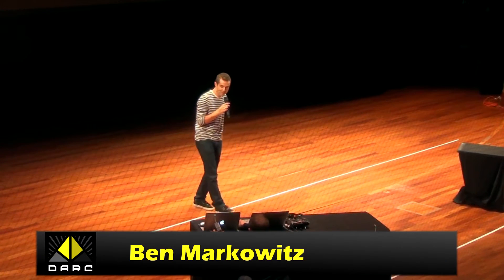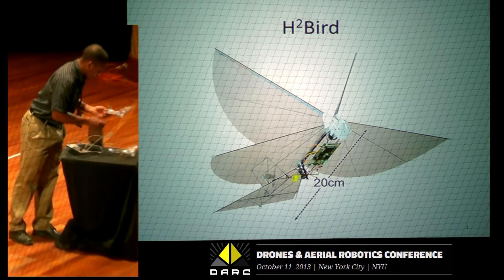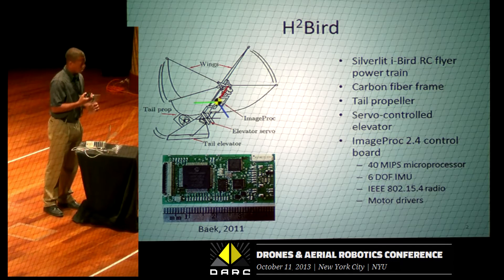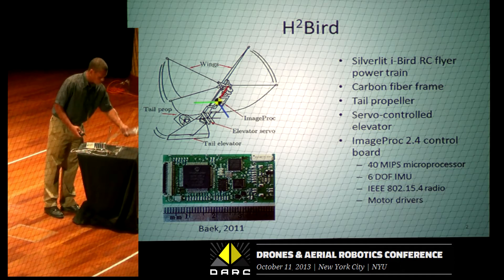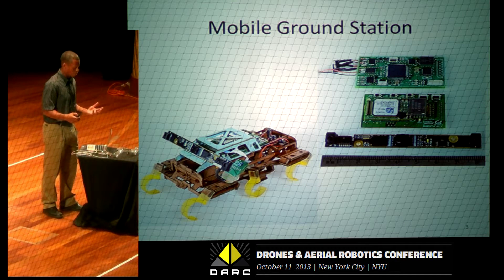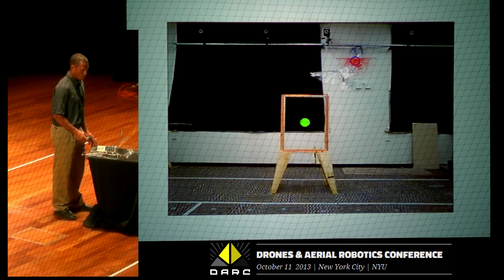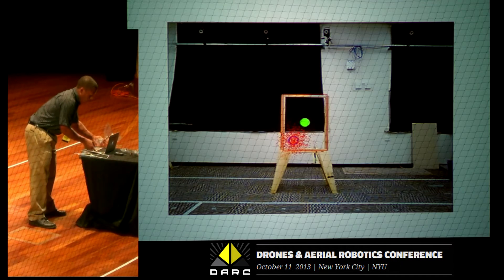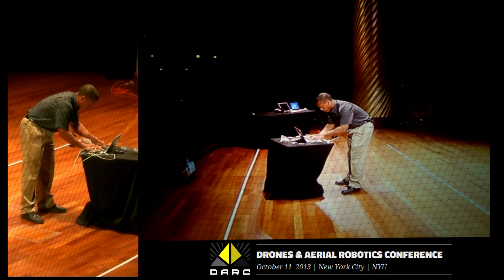DARC20 Cameron Rose - H2Bird Ornithopter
DRONES & AERIAL ROBOTICS CONFERENCE (DARC)
Day 1 - October 11, 2013 | New York City | NYU

20) Cameron Rose, UC Berkeley, Biomimetic Millisystems Laboratory

DARC is a multidisciplinary conference about Unmanned Aerial Vehicles (UAVs) and drones—with an emphasis on civilian applications presented by the Engelberg Center at NYU Law in partnership with the Macarthur Foundation, the Center for Information Technology Policy at Princeton University, and the Information Society Project at Yale Law School.

Live webcast: Internet Society New York Chapter with support from NYI

PUNKCAST #2378-20